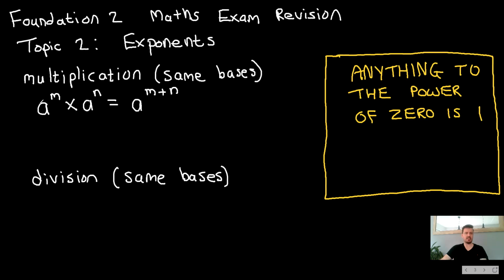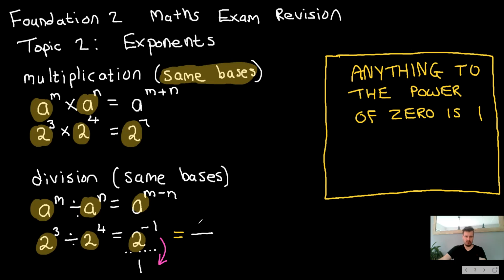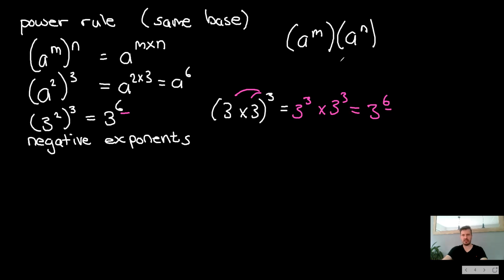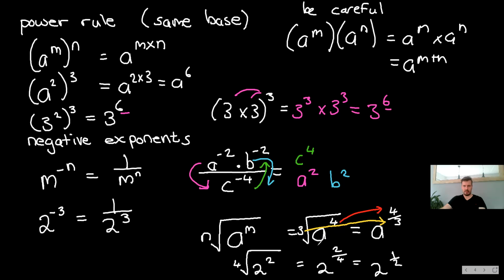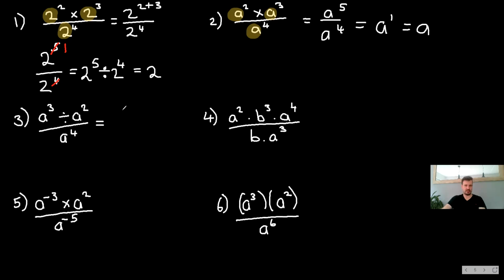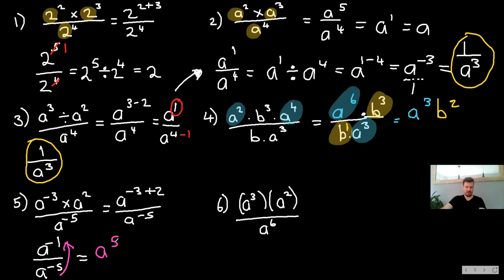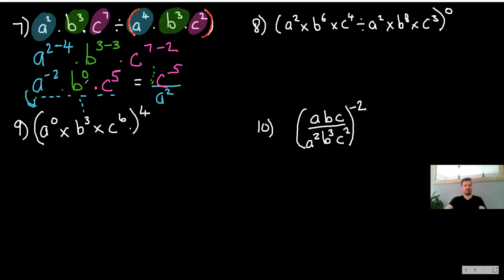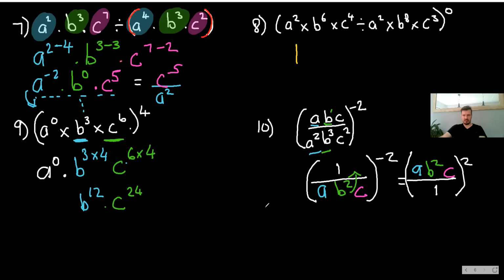Foundation 2 Maths Exam Revision - Topic 2: Exponents (aka Indices or Powers)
In this video we look at Foundation 2 Mathematics, the level leading up to your GCSE's or iGCSE's. Today we are revising all you need to know about exponents for you upcoming exams.

Students studying via the following boards will benefit from this video:
Pearson Edexcel
Cambridge Independent Exam Board or Cambridge Assessment International Education (CAIE)
Oxford International AQA